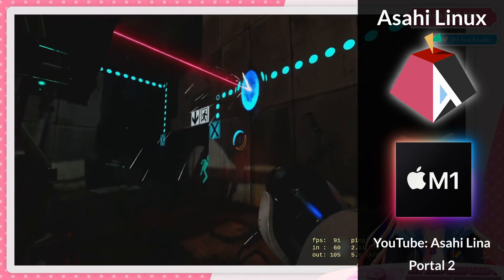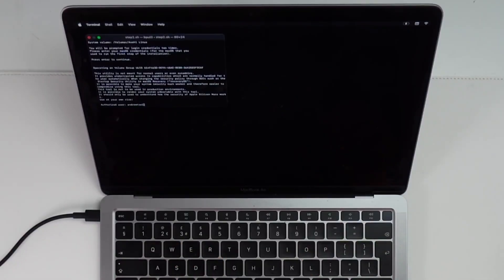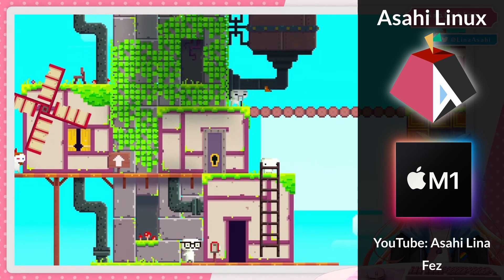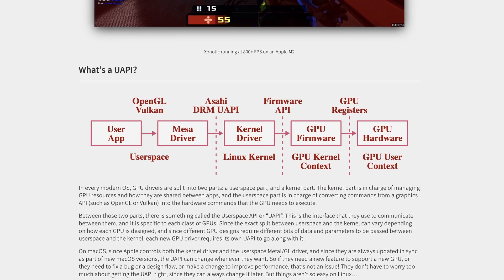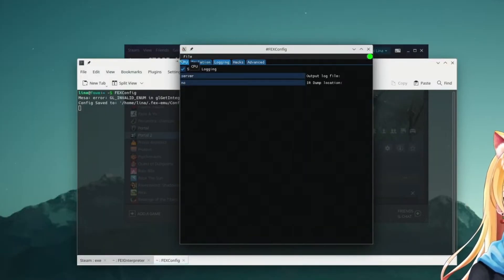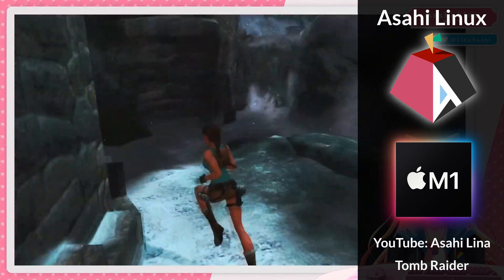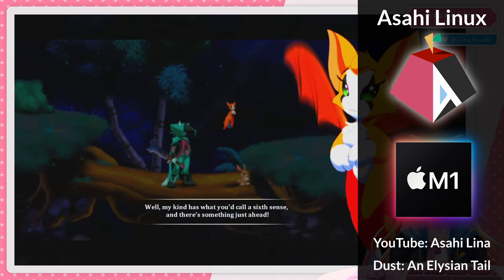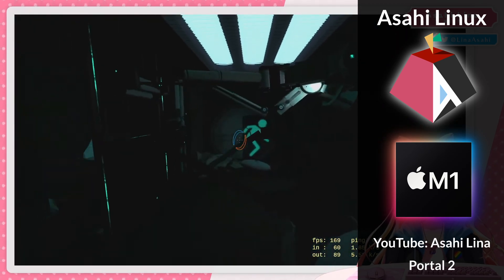The BIGGEST BREAKTHROUGH in Mac gaming!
► My Recording Setup:
►► My equipment: